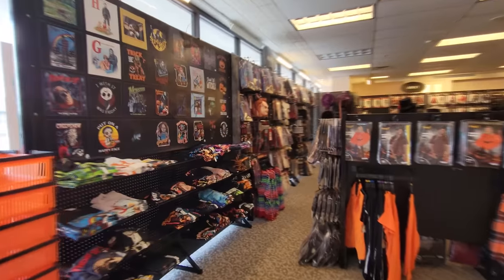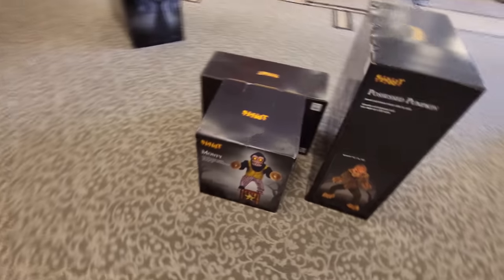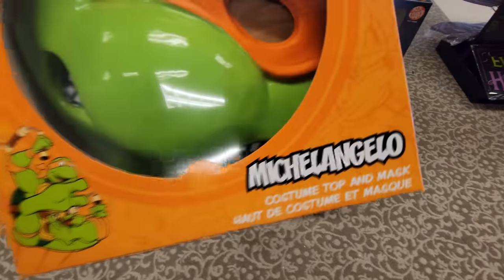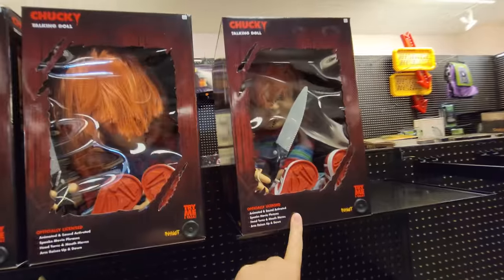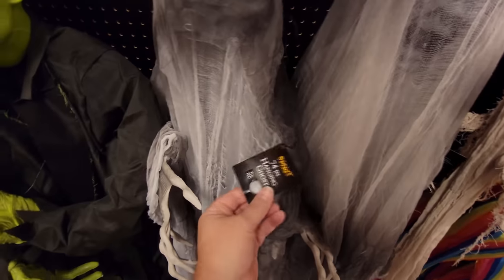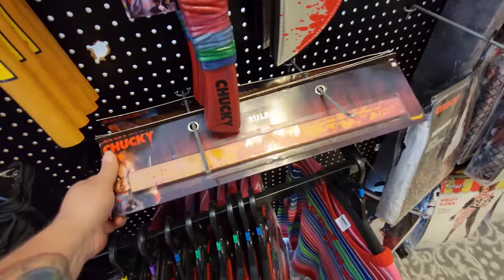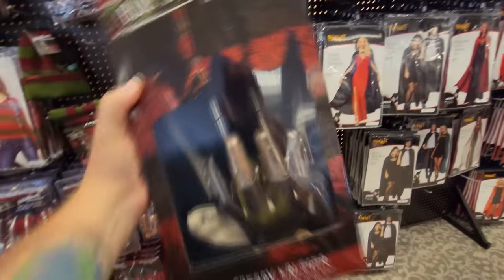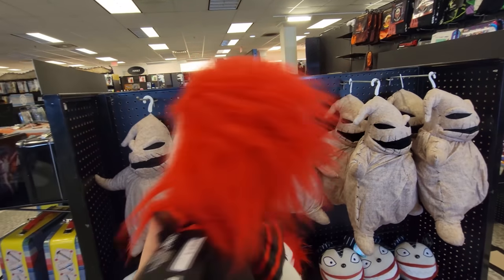SPIRIT HALLOWEEN 2022 INSIDE ABANDONED DRESS BARN in SCHERERVILLE INDIANA